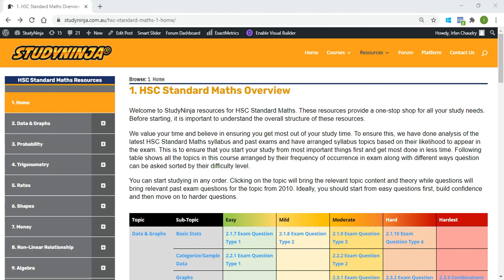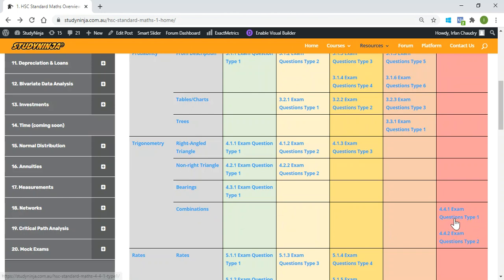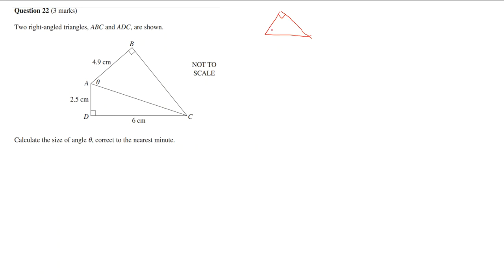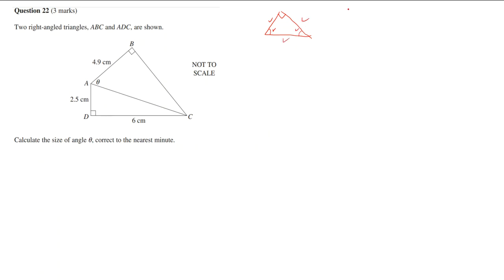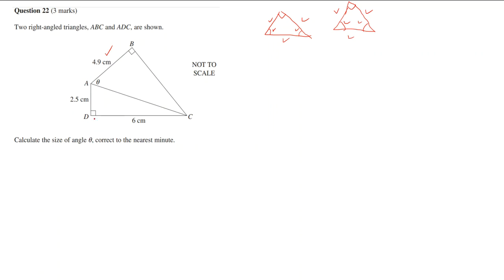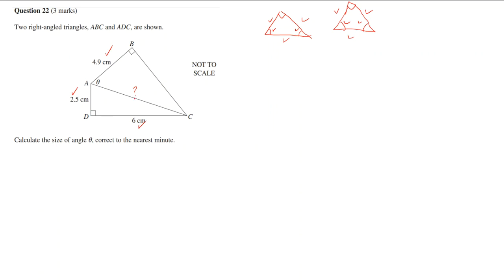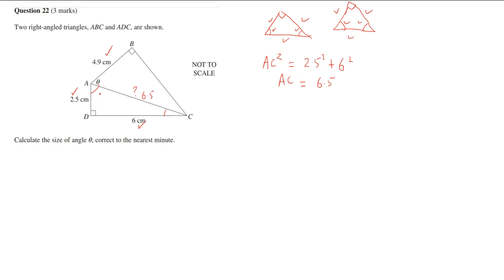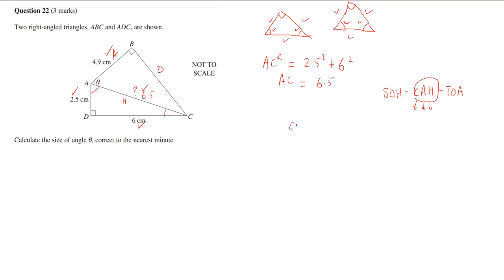HSC Maths Standard 2019 Question 22 (Trigonometry) - StudyNinja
Solves Question 22 from Maths Standard 2019 HSC exam (Trigonometry).